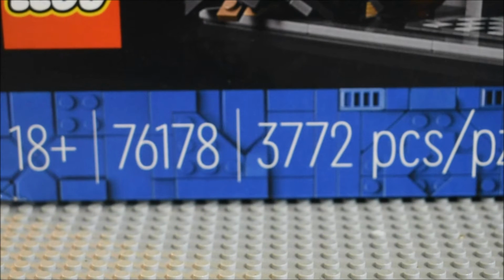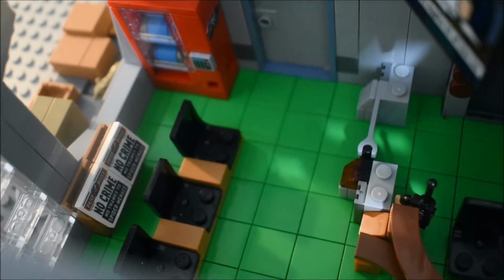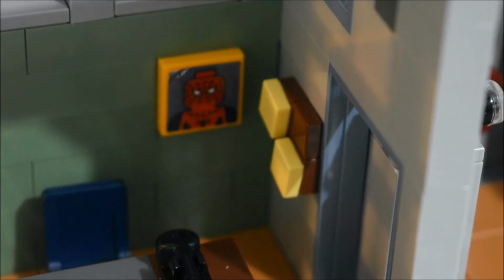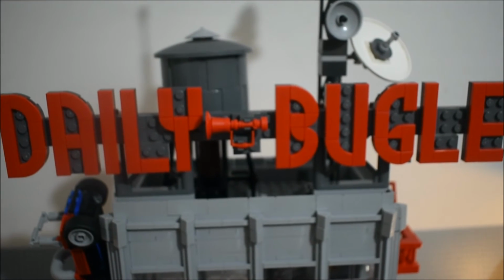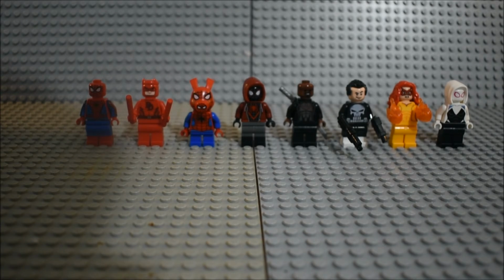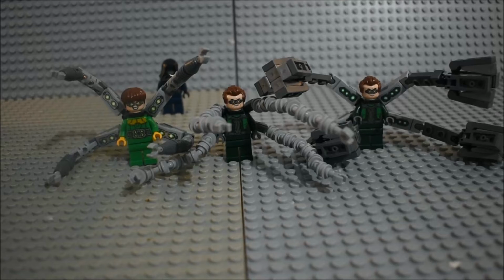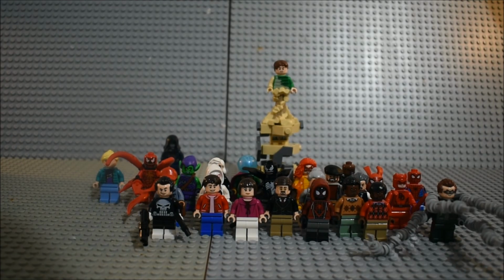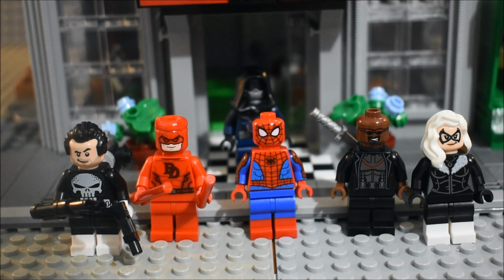Lego Marvel Super Heros Daily Bugle Review 76178